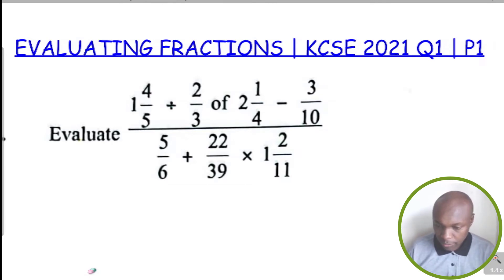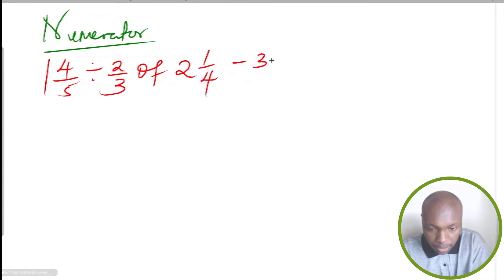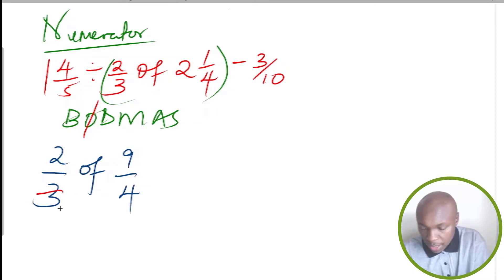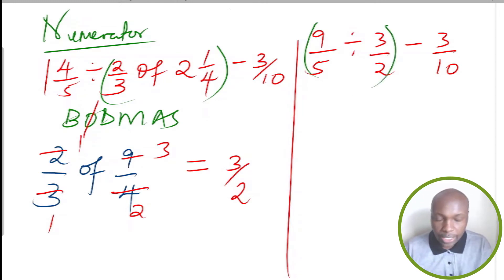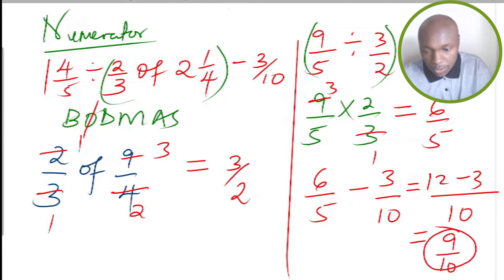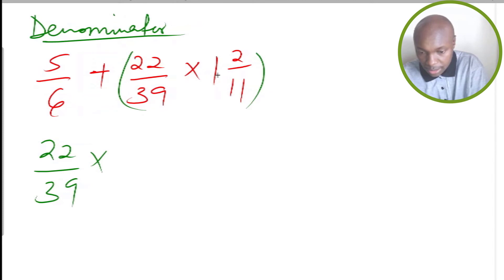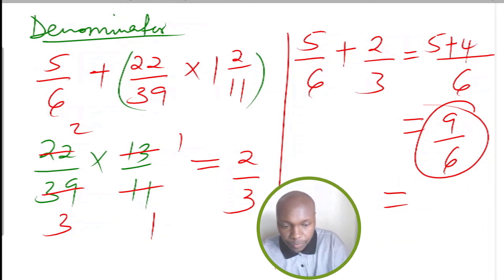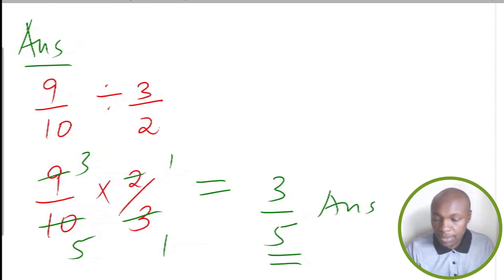EVALUATING FRACTIONS | KCSE MATHS 2021 PP1 | QUESTION #1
In this video, we shall learn how to evaluate a question on fractions with different operations.